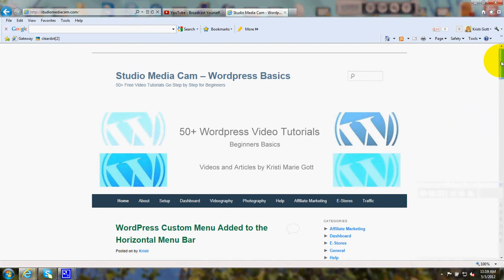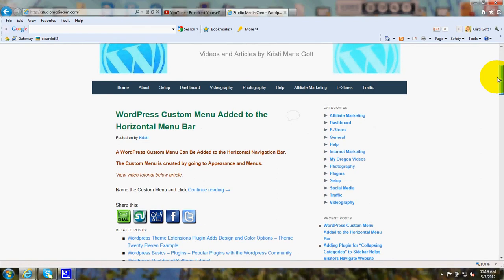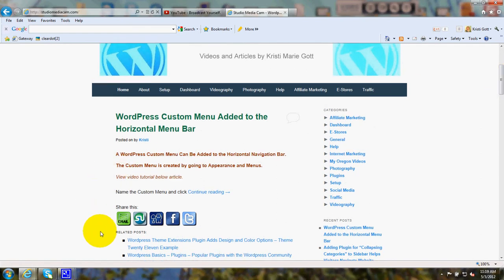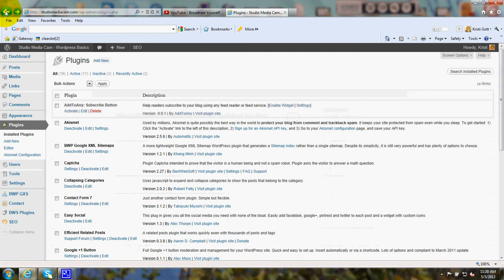"Share This" Social Media "Plugin" for "Wordpress" Tutorial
"Share This" wordpress plugin adds social media icons to the area below each post so visitors can share the post or page by email or on social media sites.  Go to your Dashboard to Plugins and Click Add New.  Type "Share This" in the search box and click to Install and Activate the Plugin.